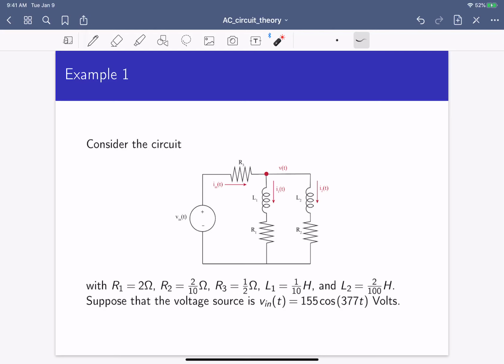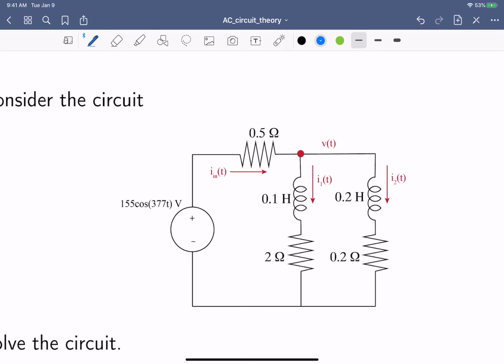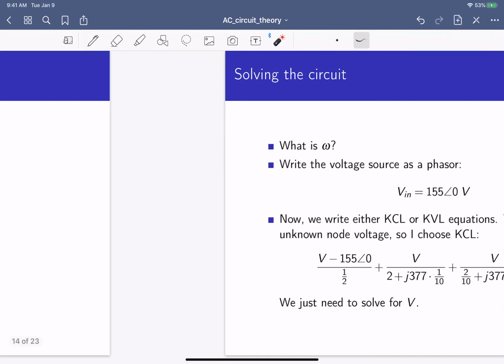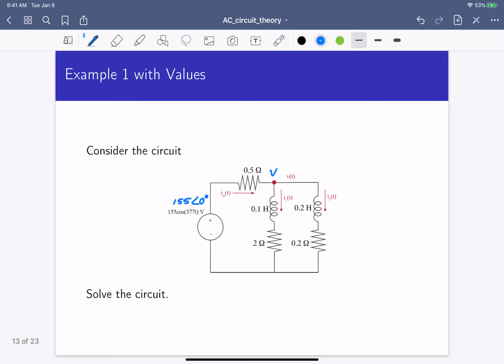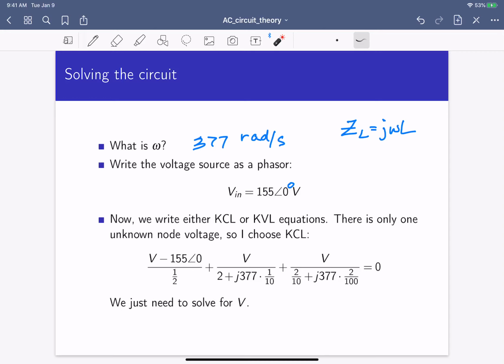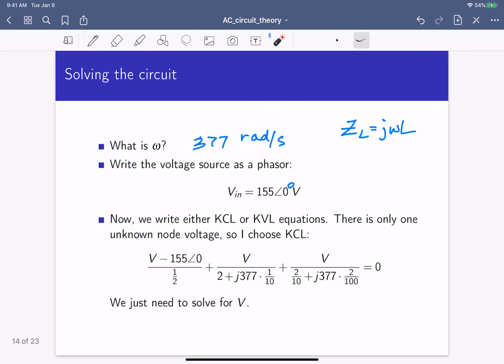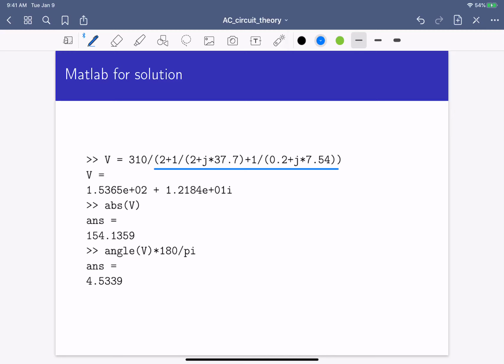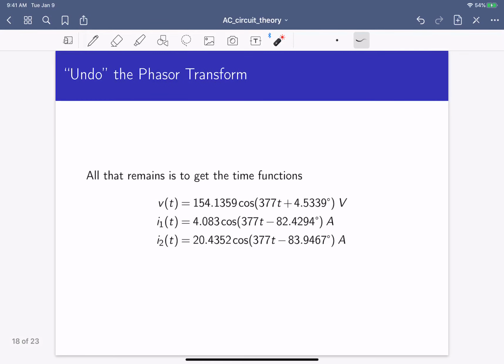Using KCL to Analyze an AC Circuit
This video gives an example showing how to using nodal analysis to analyze an AC Circuit using phasors.